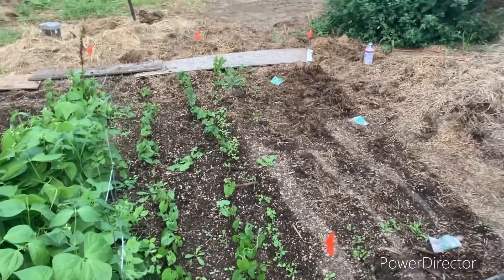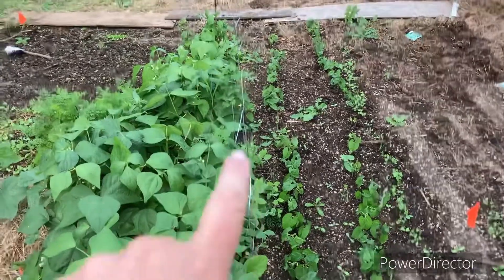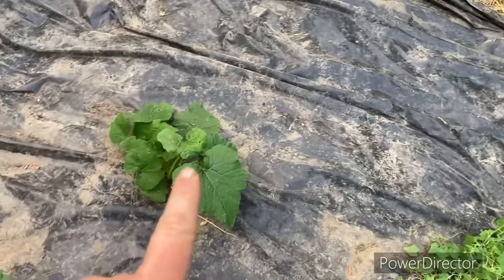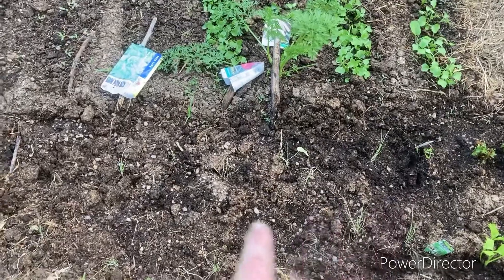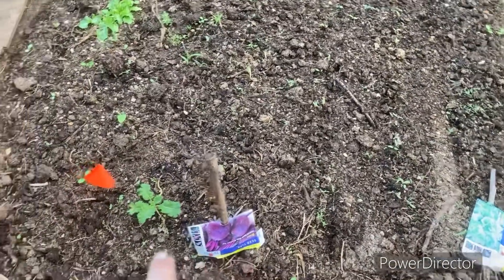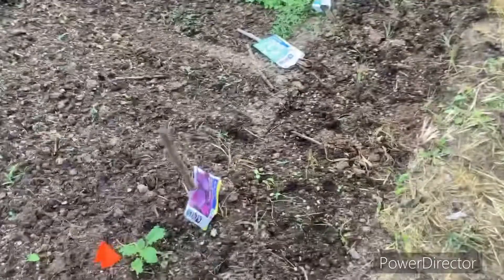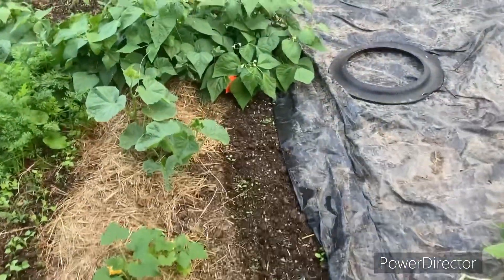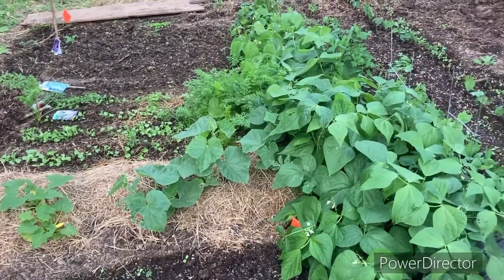Cottage Garden Update Week 34, 2022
This is my test garden. It’s the size of a postage stamp compared to my big garden. 😝 But it’s been fun to experiment.  I’m learning a lot.